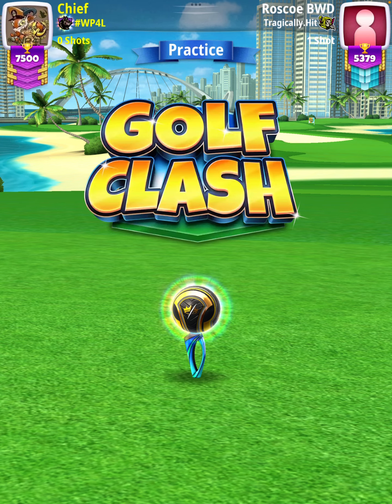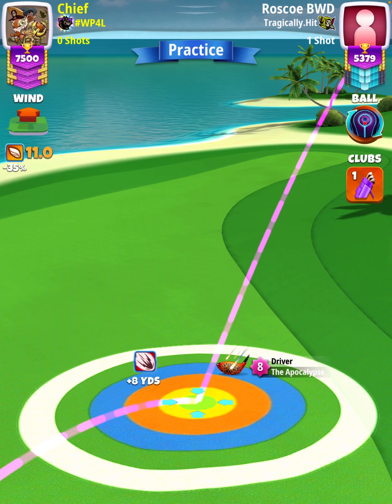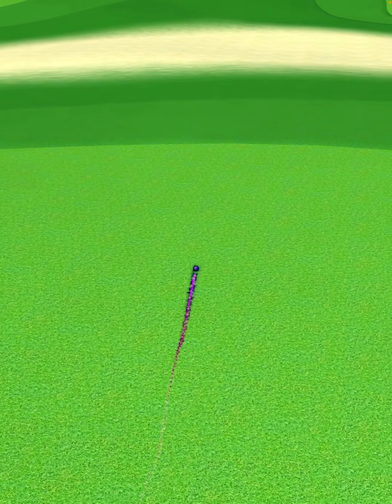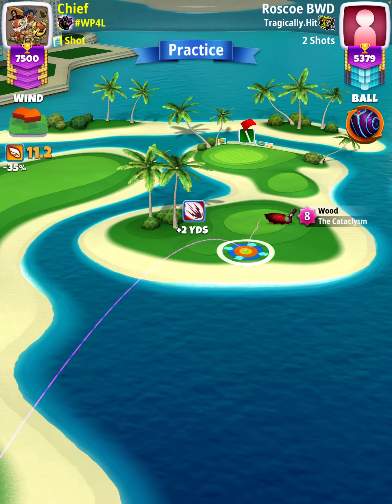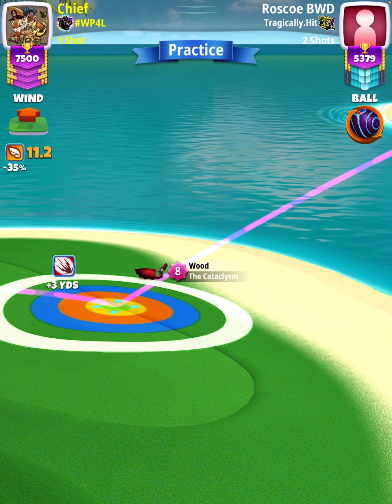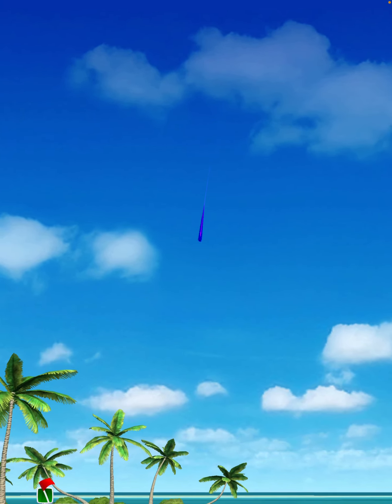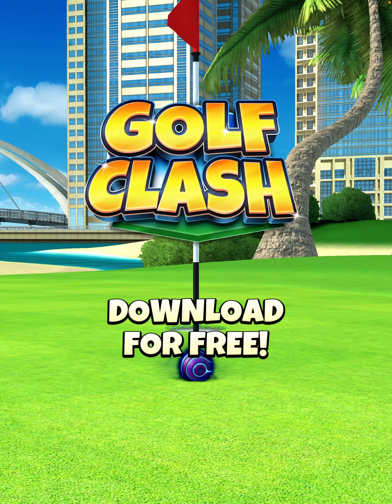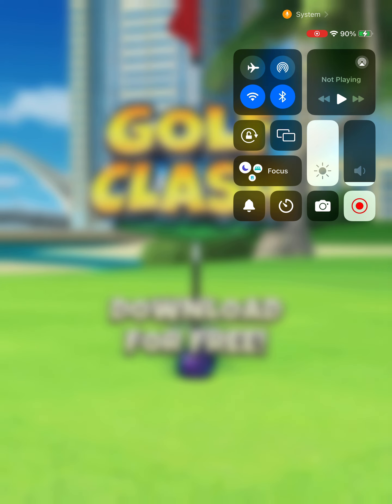Master - Hole 9 [Close Alba] - Summer Major 2024 QR (Golf Clash)